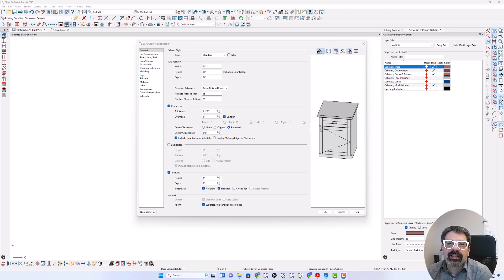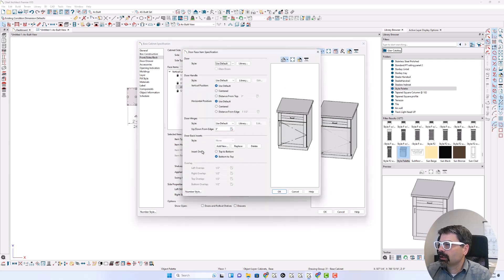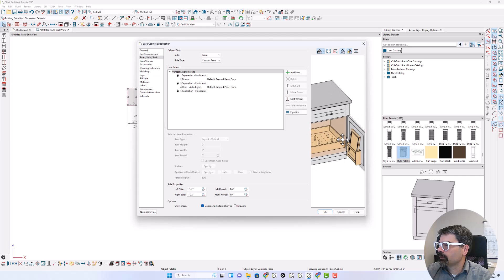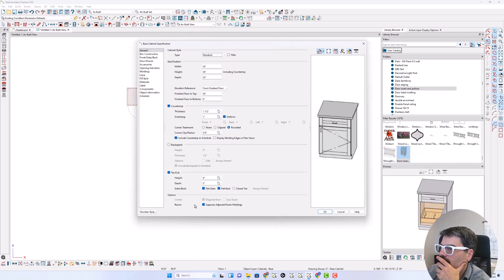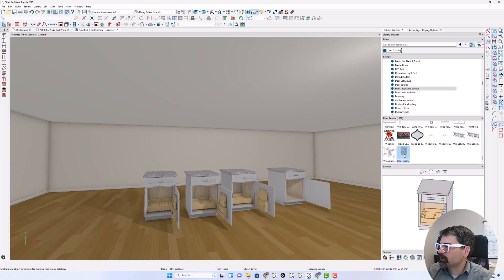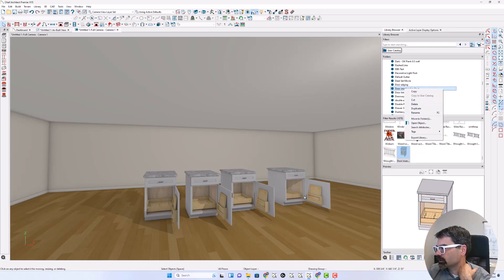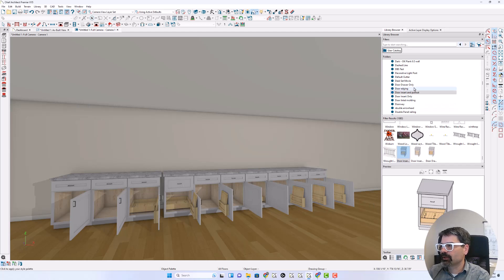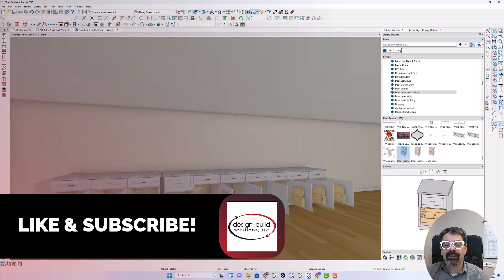Style Palettes: Cabinets | Chief Architect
This bonus tip follows up with this video and a comment there that asked about rollout drawers.
Here I show how you can make style palettes for rollout drawers and the things to watch out for if you do use them.